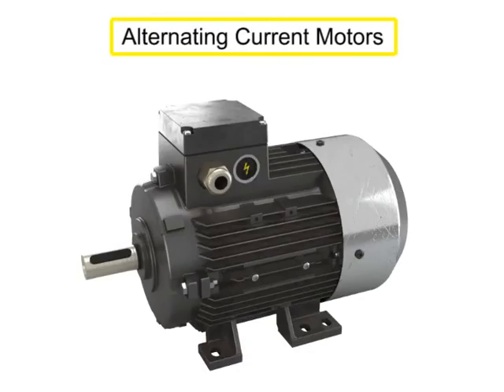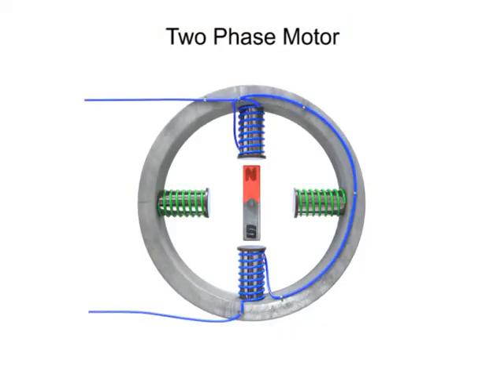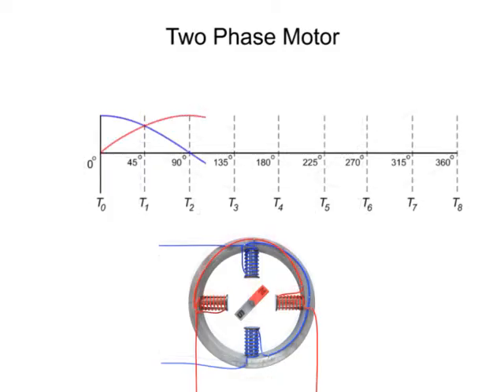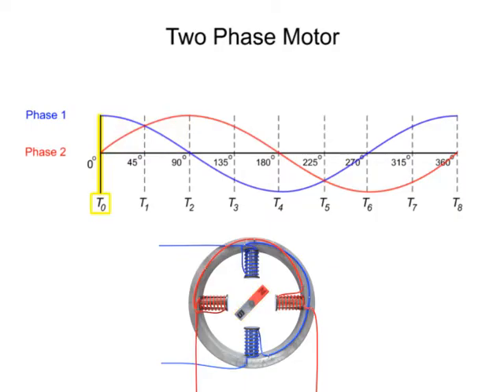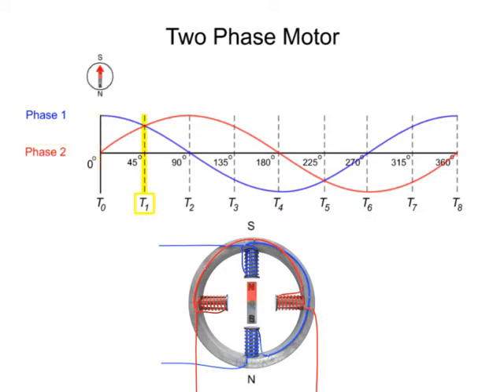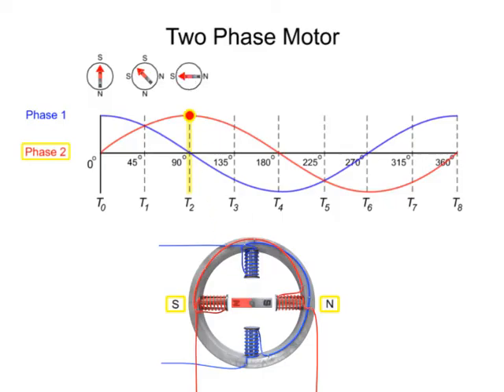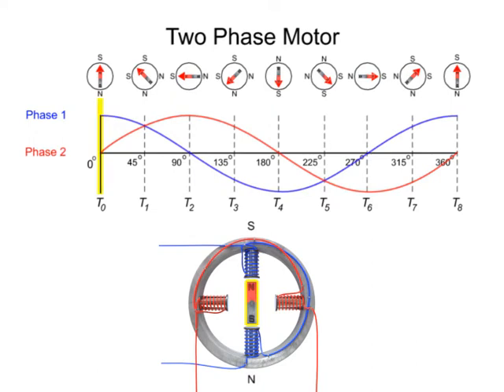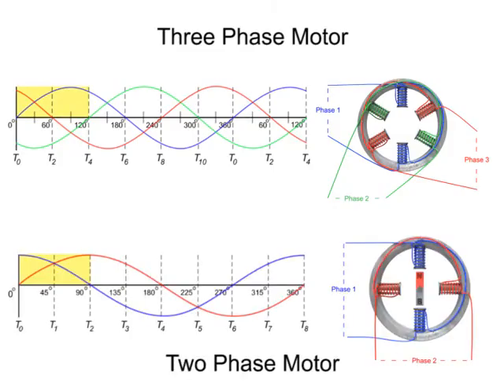Working principle of AC motors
The working principle of AC motors is given here. The theory states using sinusoidal curves .The split facing technique of AC motors is given in this video. In this video we discussed about single phase AC motors

What is Lap winding and where it is used ?

What is hunting and how to overcome it ?

How to improve Power factor?

What is back emf in DC motor ?

What is there way switches and how they work?

Connection of a Single Phase Circuit breaker Panel

Which is responsible for Electric shock?

How cathode ray Oscilloscope works ?

Starting method of split phase induction motor

What is insulators and their types

What is corona effect ?

How tube light circuit is connected and how it works

What is per unit system ?

Why DC series motor never be started on no load ?

Resistor colour codes tutorial

What is superposition theorem ?

Working principle of AC motor

How to protect Electric motor

Introduction to power in electrical circuit

What is ferranti effect ?